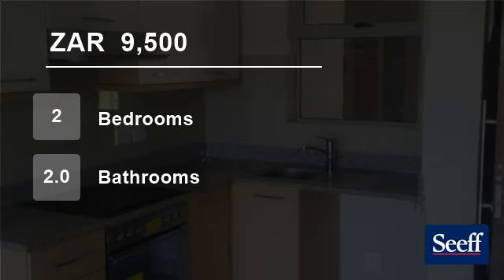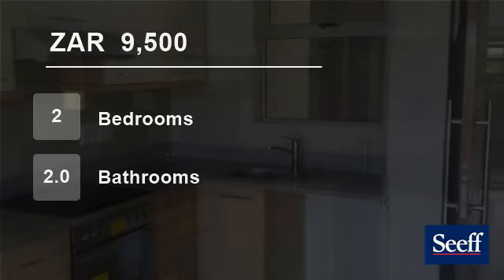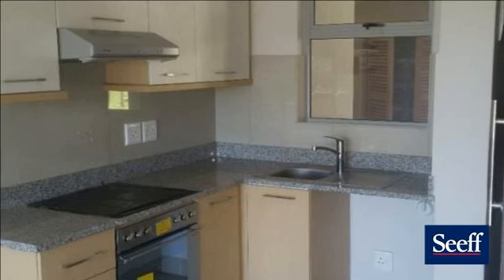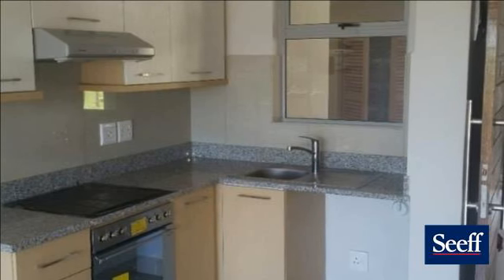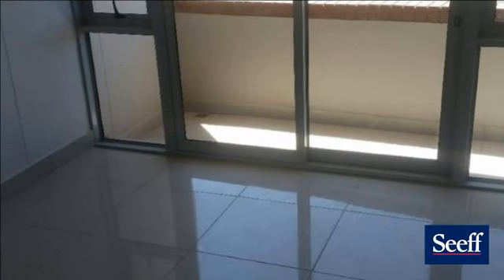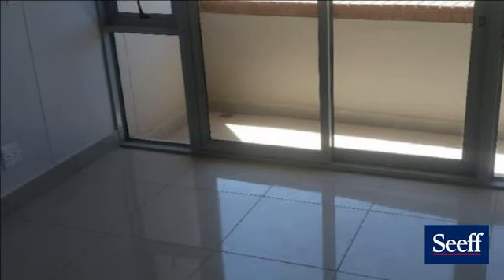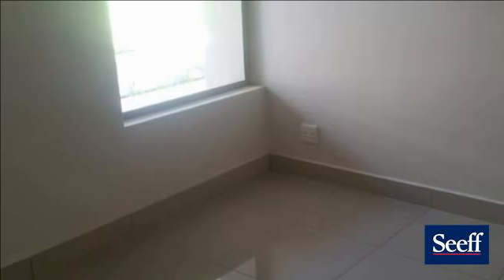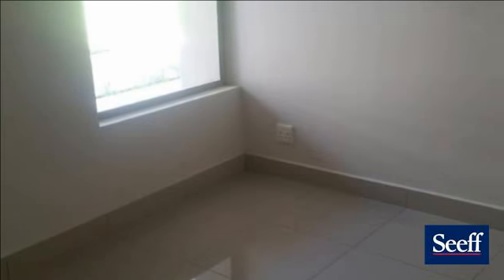2 bedroom Flat For Rent in New Town Centre, Umhlanga Ridge, KwaZulu Natal for ZAR 9500 per month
This modern unit in Gateway offers 2 bedrooms, 2 bathrooms, open plan kitchen and lounge.

Pool, gym facilities in complex